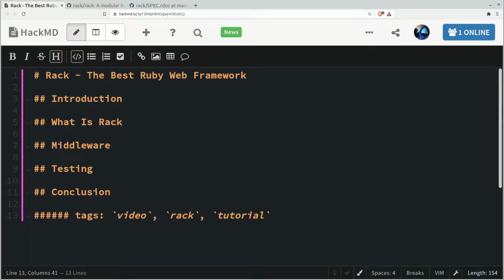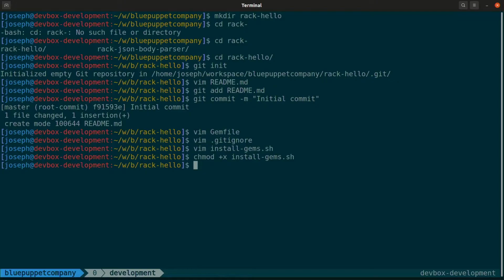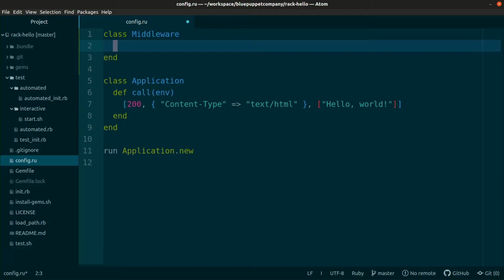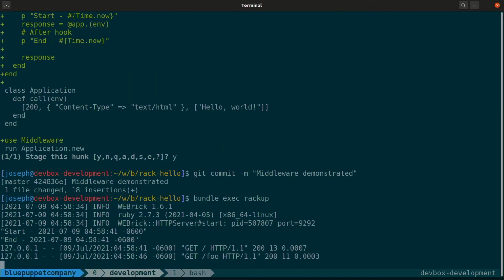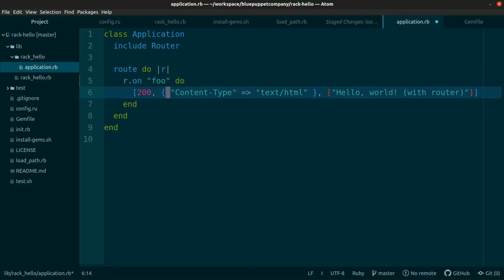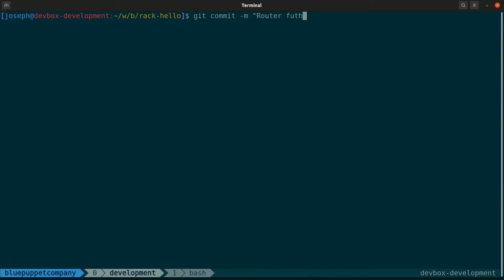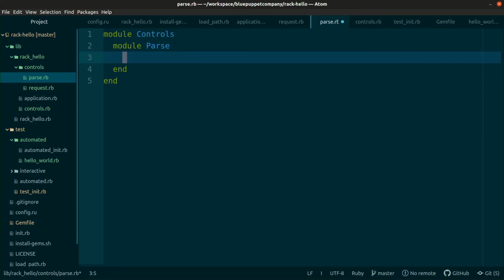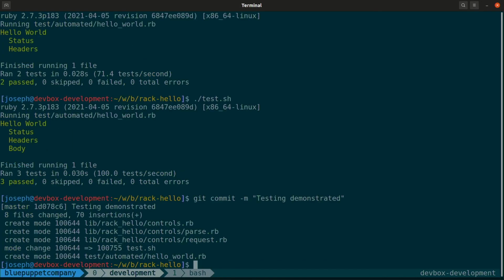Rack - The BEST Ruby Web Framework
You should definitely learn to use Rack if you're a Ruby developer.

Timestamps

00:00 Introduction
00:51 What Is Rack
01:32 Interface
02:42 Hello, World!
08:52 Middleware
13:23 Routing
24:23 Testing
34:40 Conclusion